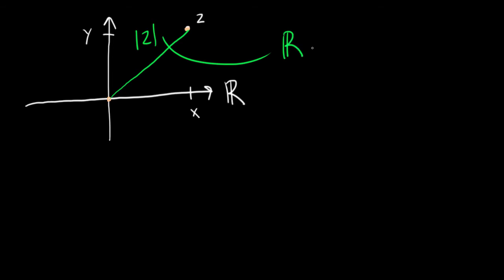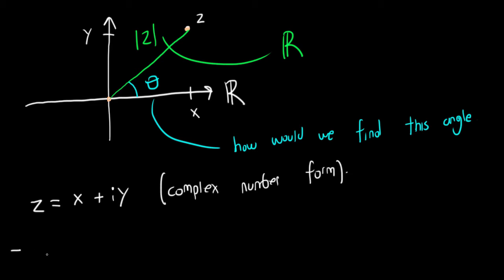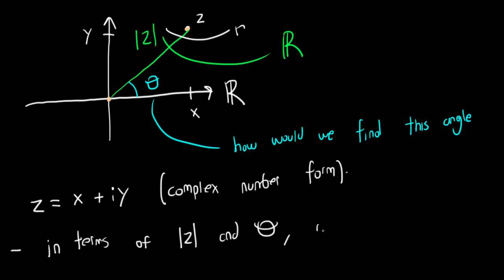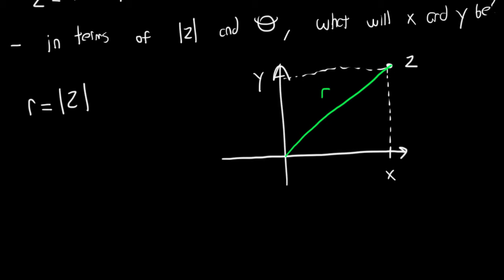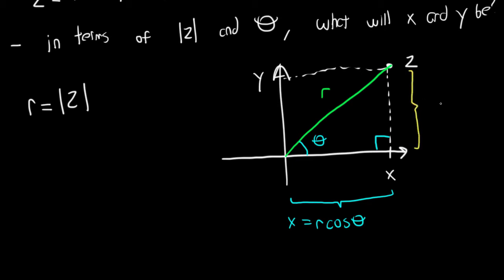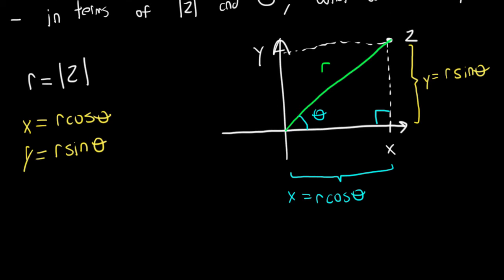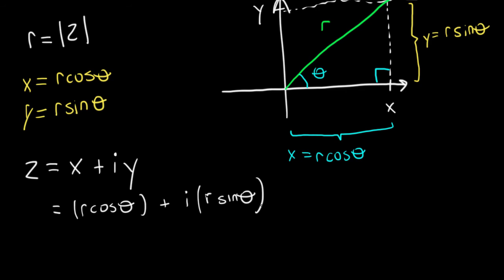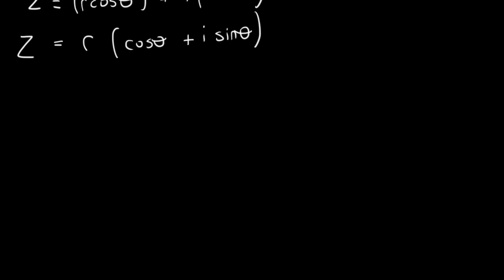Polar Forms of Complex Numbers - Linear Algebra Made Easy (2016)